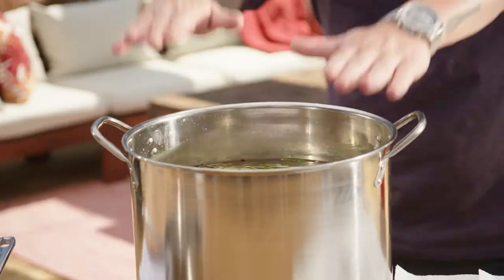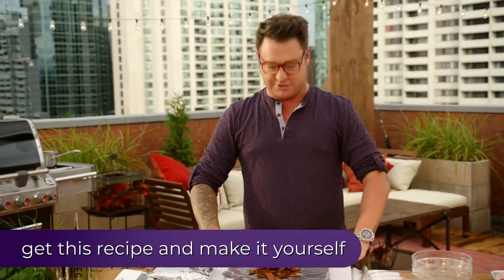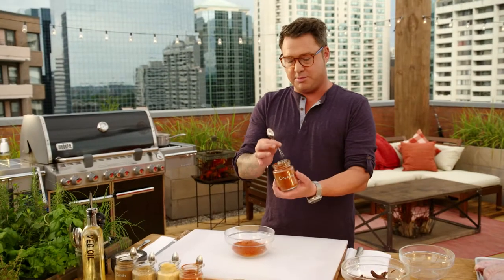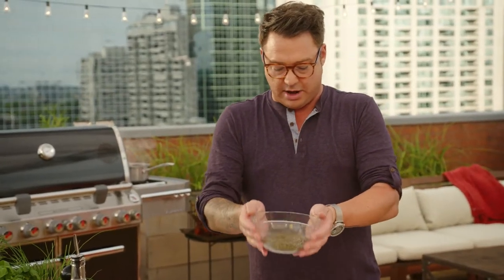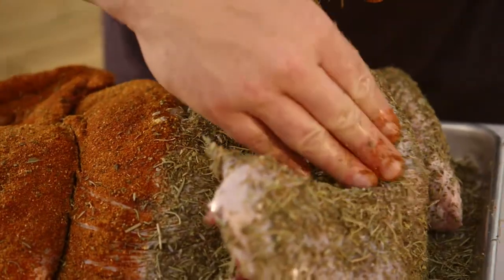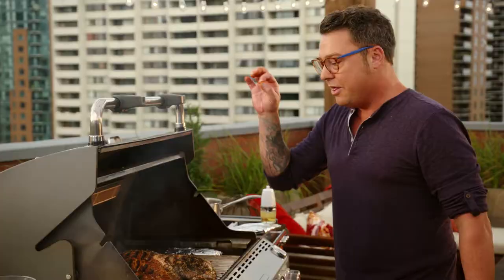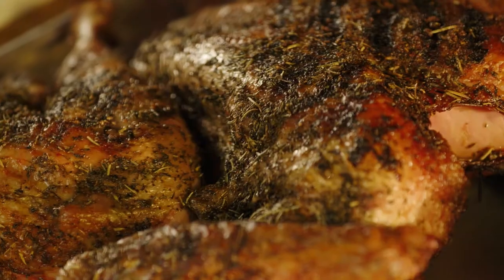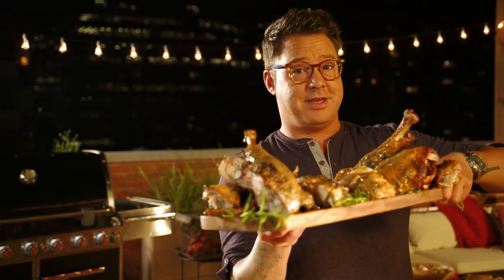Turkey Two Ways | Spencer's Holiday BBQ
Ever wondered how to smoke a juicy turkey? Free up your oven this Thanksgiving as Spencer Watts teaches how to smoke a turkey but not just one way, but two ways!